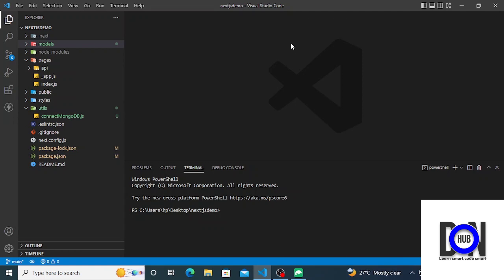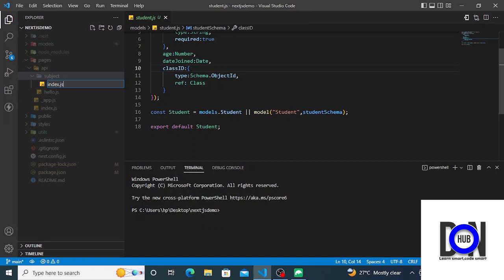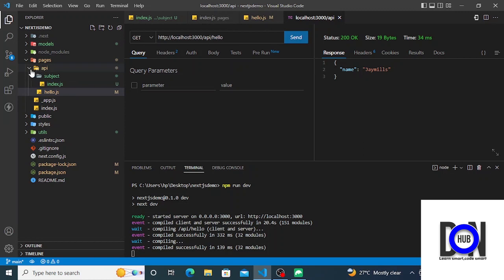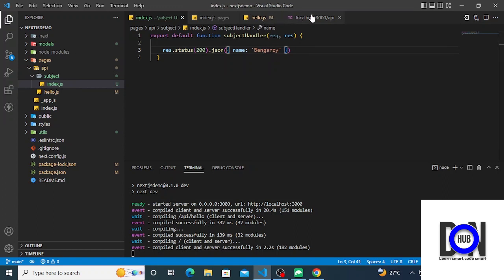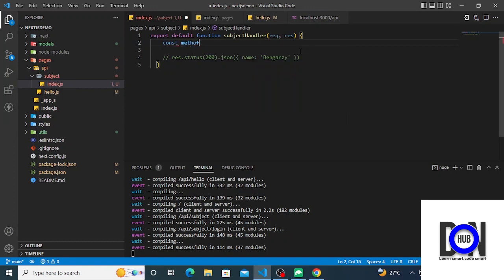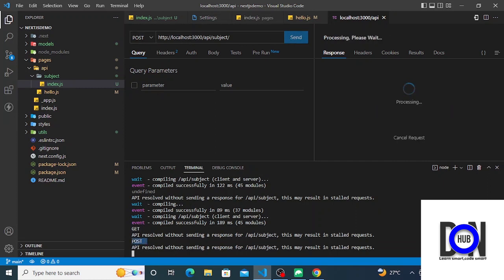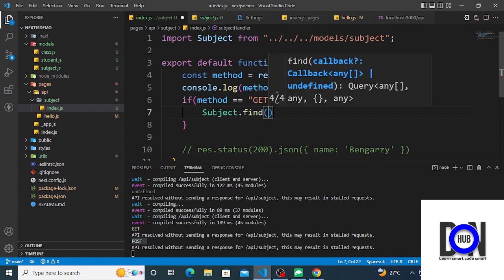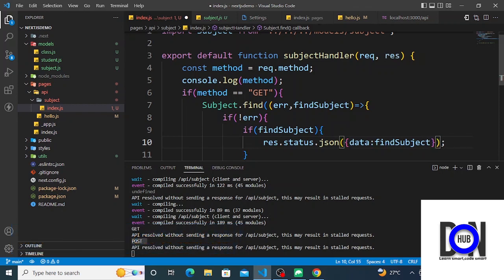Build school management system APIs with nextjs (c)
In this video, I'll show you how to use the nextjs API. Nextjs is a JavaScript library that makes it easy to create powerful web applications.

If you're interested in learning more about nextjs, this video is for you! I'll show you how to use the nextjs API to create a simple web application that can be used to explore the library.